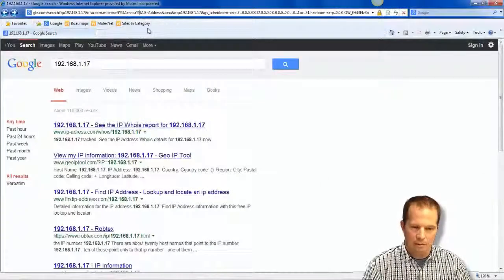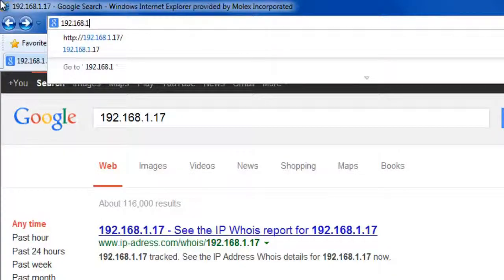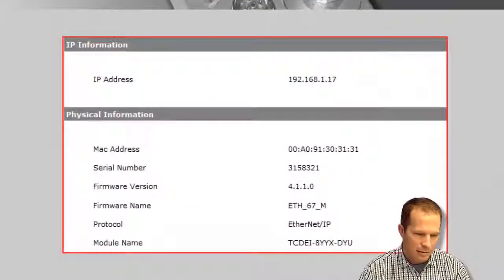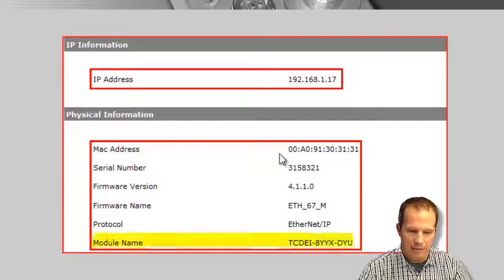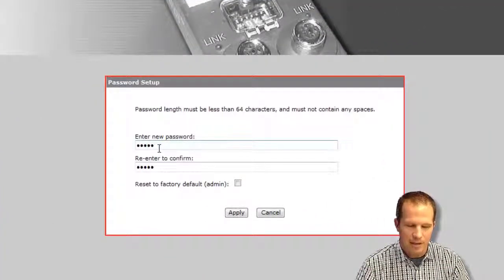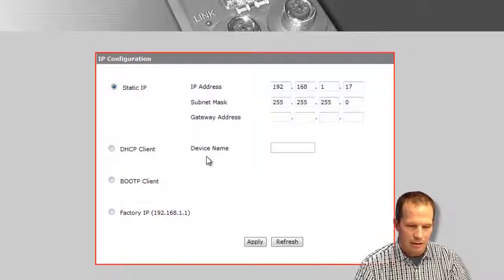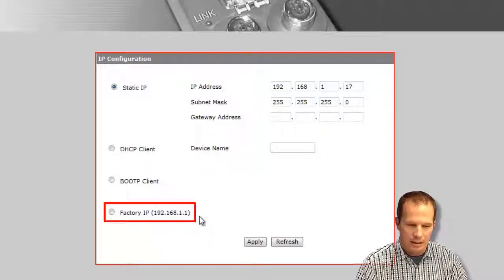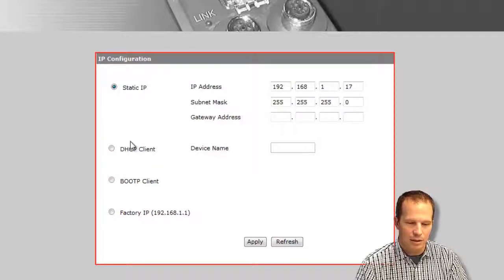Molex - EIP Harsh IO Module General Info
How-to video on the EIP Harsh IO module. General info and IP address setup.